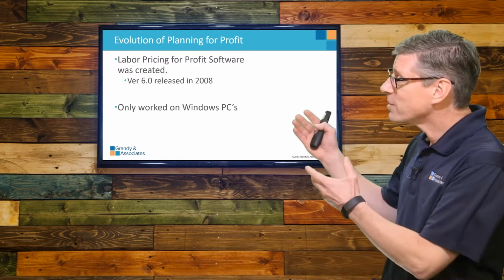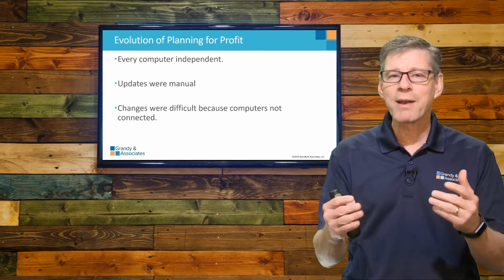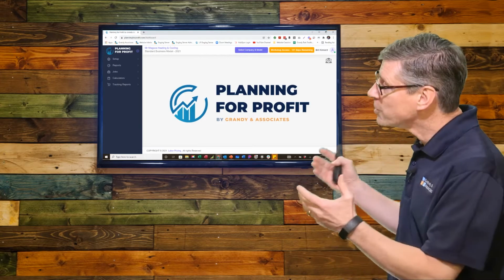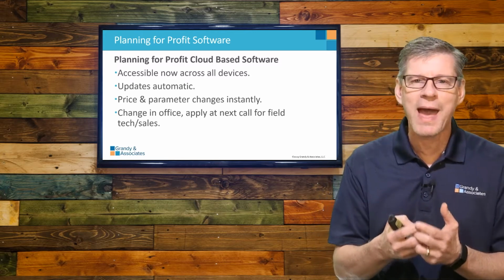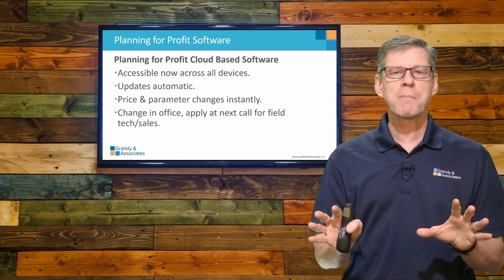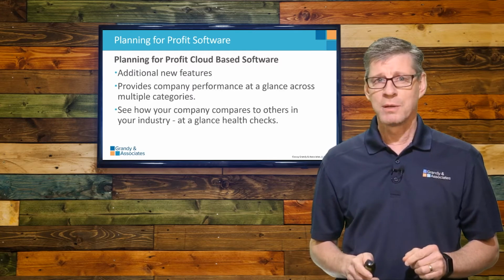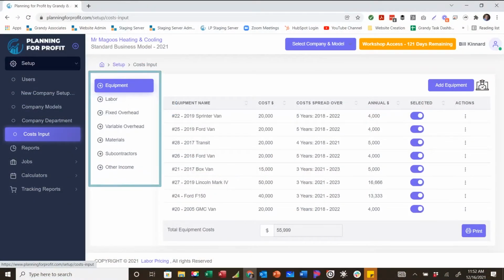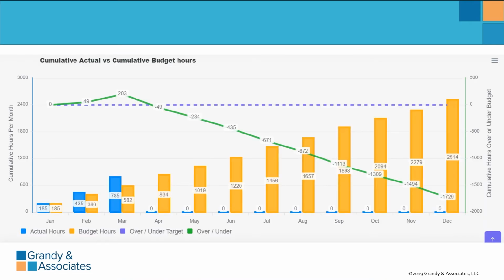PFP Software Announcement